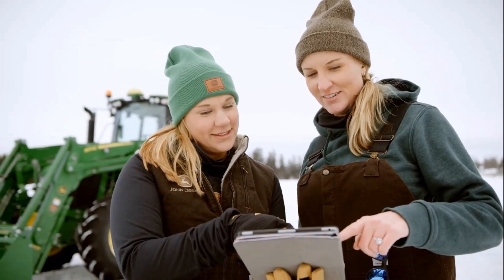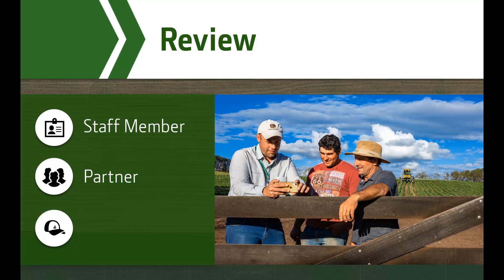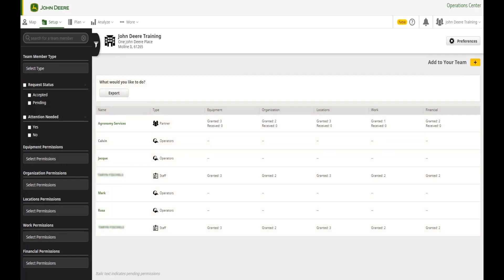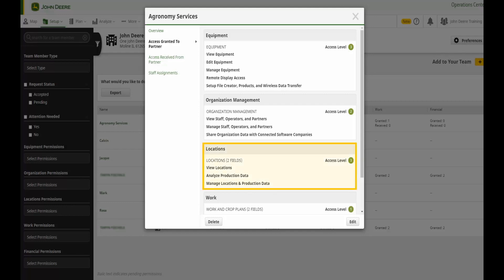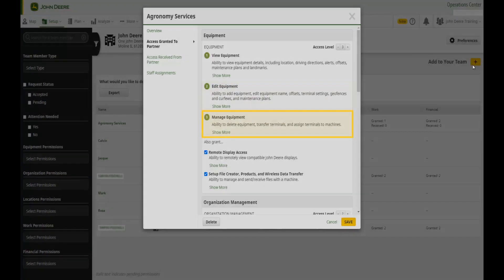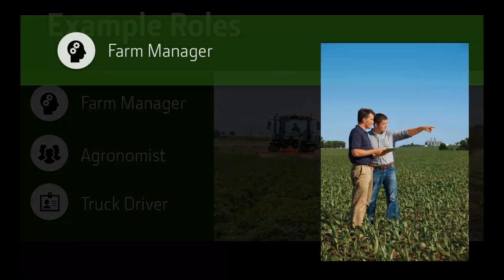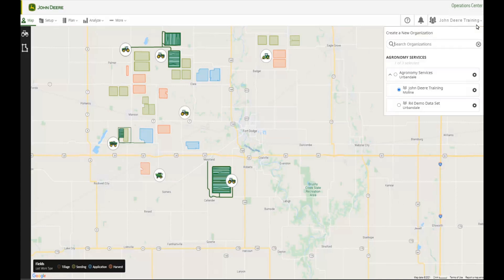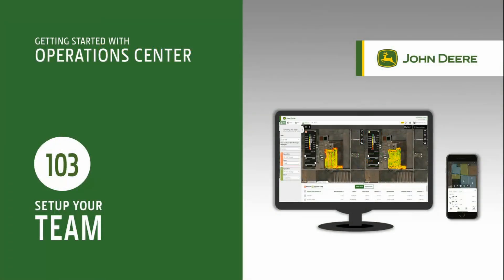How to set up your Team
Having control over who has access to your data in your Operations Center   organization is important. The Team tool allows you to manage your staff members and partners by assigning them appropriate access levels that reflect their role in your business. This eliminates information overload and allows staff and partners to focus on what matters the most.

0:00 Introduction
0:51 Review
1:47 Navigation of the Team tool
2:43 How To Add a Staff Member or an Operator
7:04 How to Support a Partner

Learn more about John Deere precision ag technologies and visit our